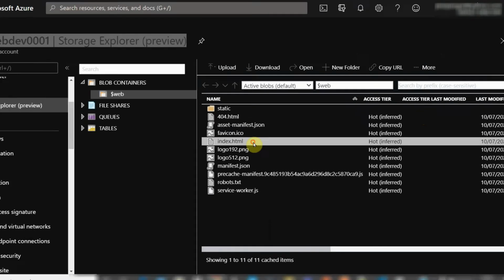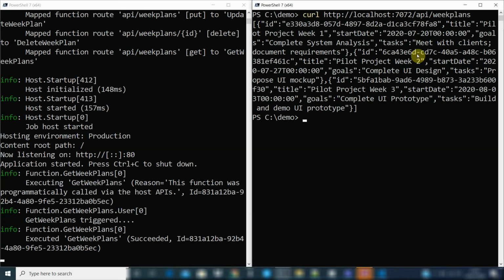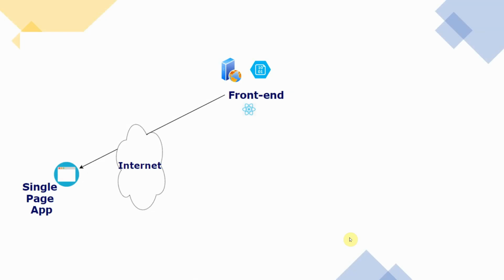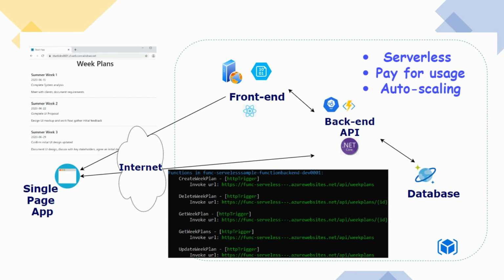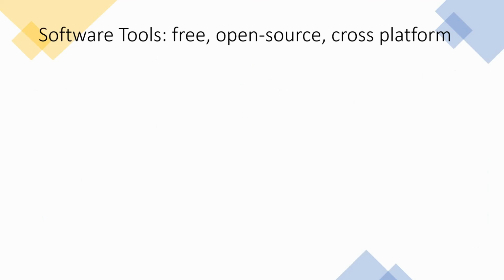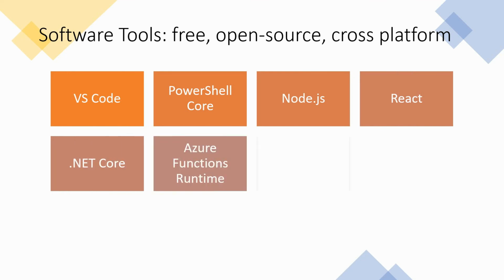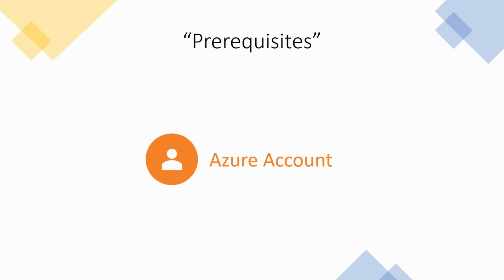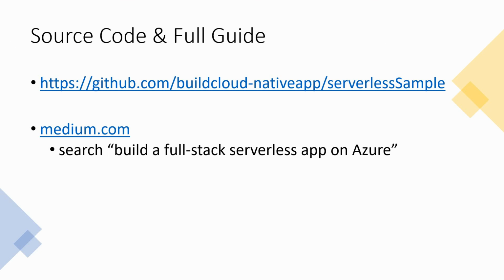Build a Full-Stack Serverless App on Azure, and Go Beyond - Part 1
Perhaps you have heard about Serverless many times? But, how do you make a start, build an app quickly and run it in the cloud at a very low cost? How possibly could you deploy it to multiple clouds?

This video series is aimed to share the essential things you need to know within 60 minutes. It starts from scratch and works through a step by step, end-to-end experience, using free, open-source, cross-platform tools. Hopefully, it will be useful for you to build your app.

This is Part 1, Introduction of the video series.